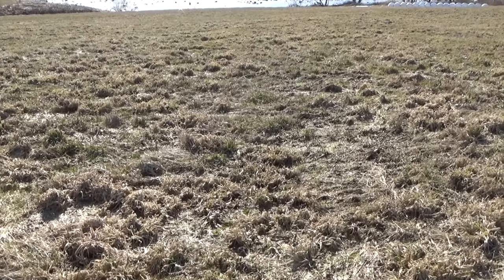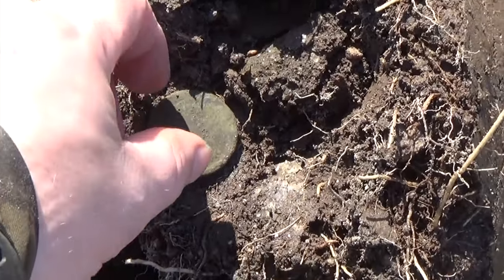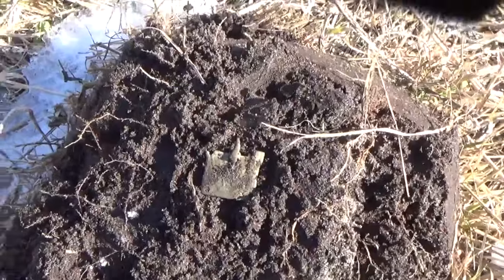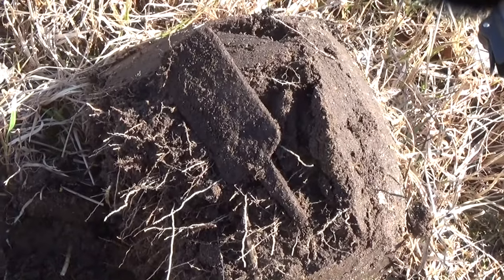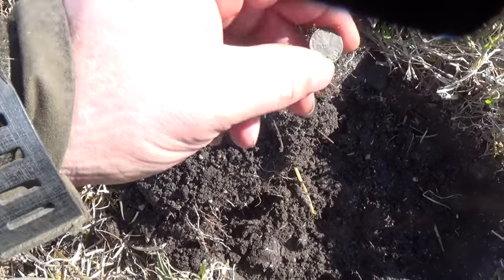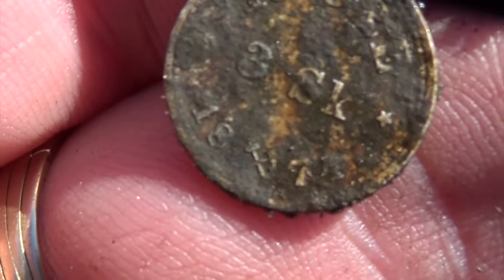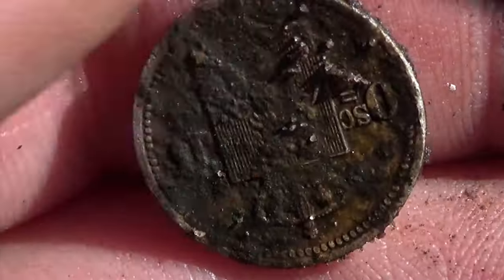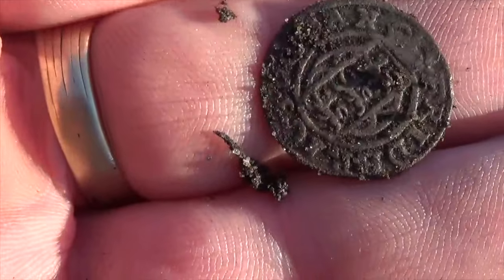Finding part of a Sword #121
Finding part of a Viking  Sword.
Detecting North of Norway with my XP-Deus
Metallsøking i Norge
metaldetekting Norge
Digging Norway.